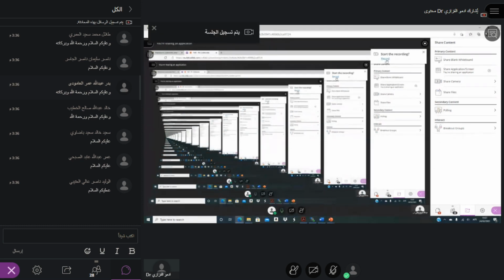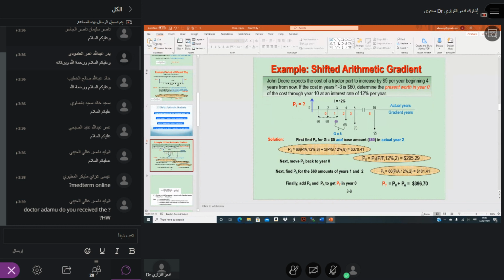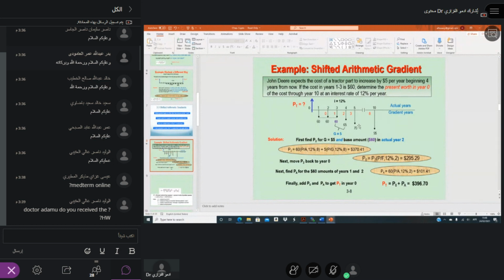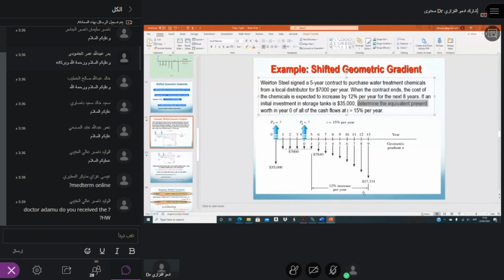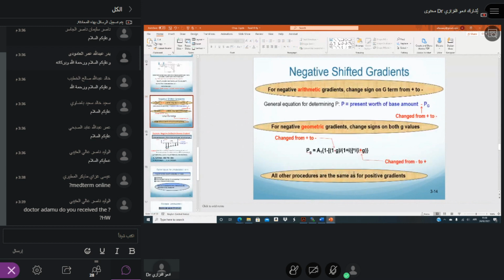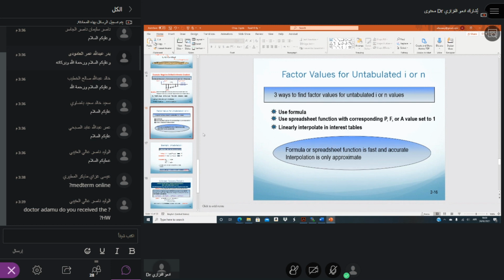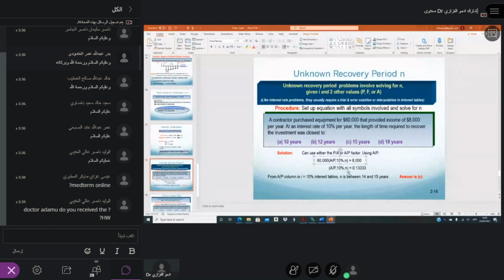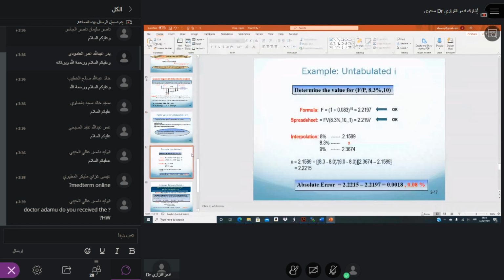اقتصاد هندسي 9